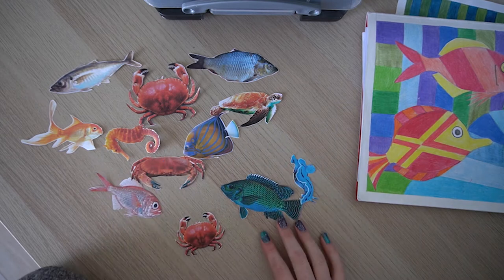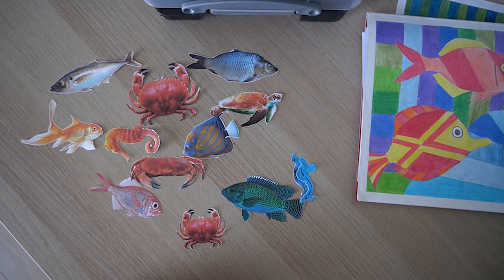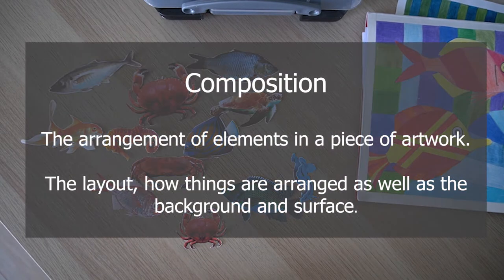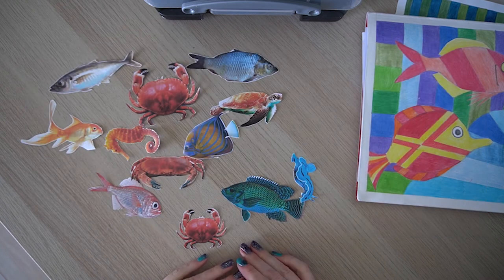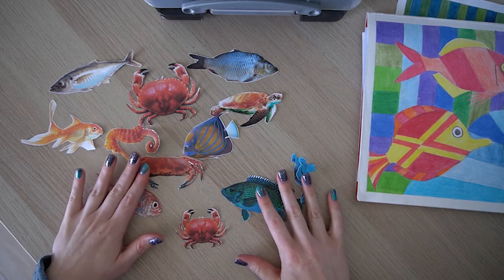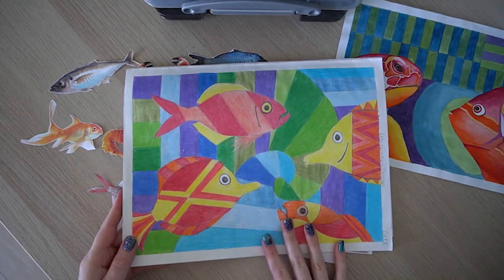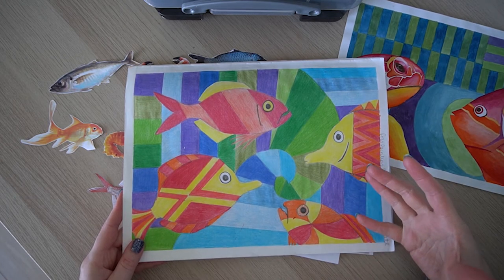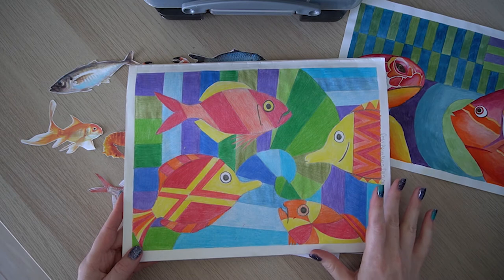Sea Creature Themed Painting Design- Composition, Inspiration and Drawing Ideas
Learn how to design a sea creature themed painting, inspired by fish and other sea creatures, Paul Klee, Patterns and Colour.

Explore composition in your work by thinking about different arrangements of the elements within your piece.
Composition is the arrangement of elements within a work of art.

Firstly pick your sea creatures, then choose where to place them, before adding patterns in the fish and background.

Draw out your ideas, exploring different compositions until you get to the final design. Remember your first design might not be the best one.